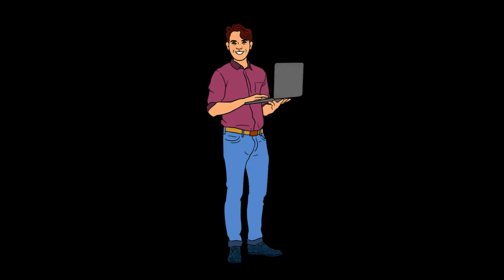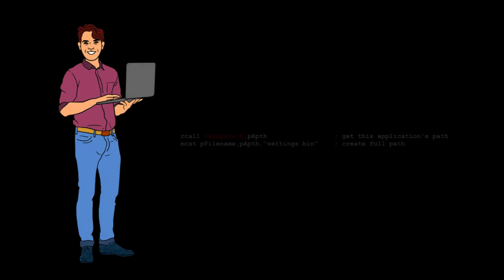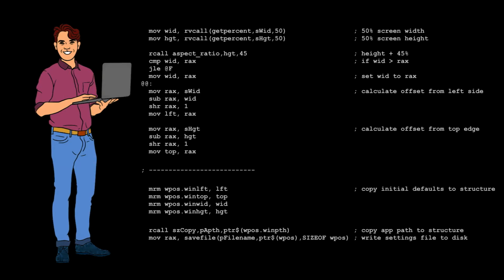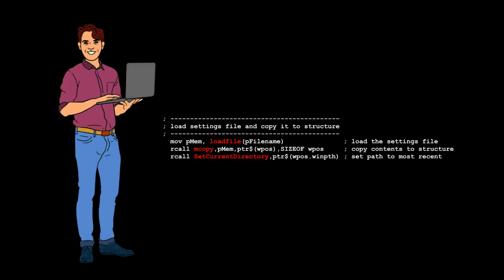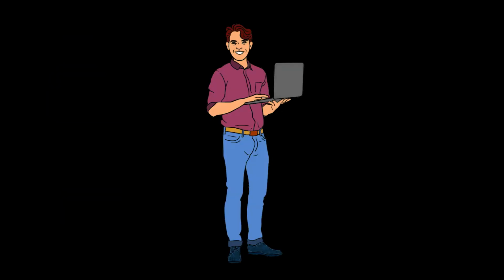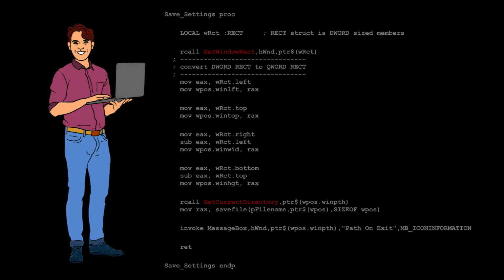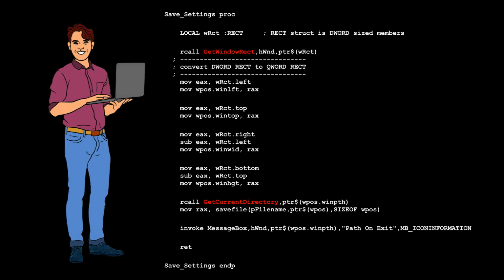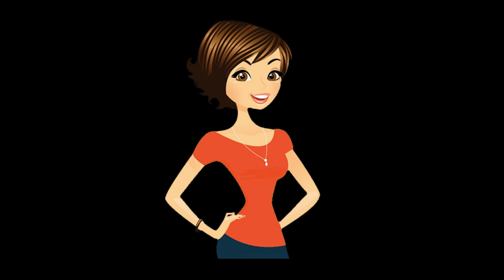Saving Your Settings